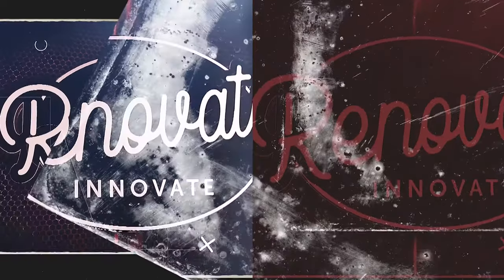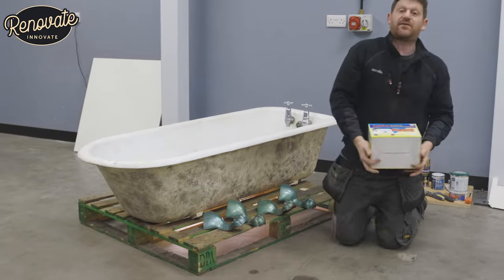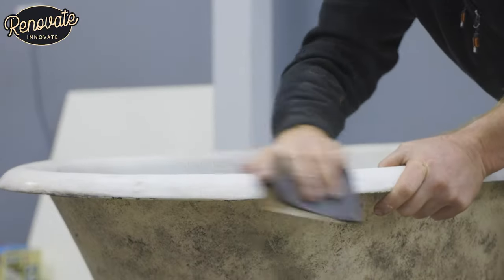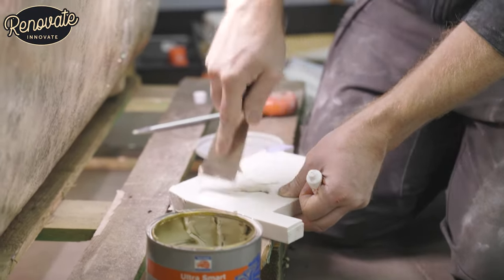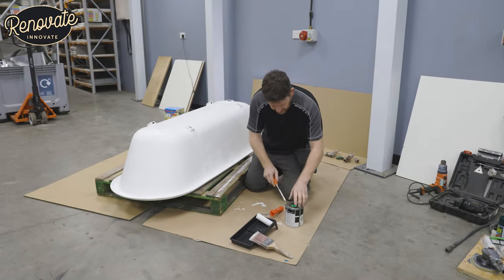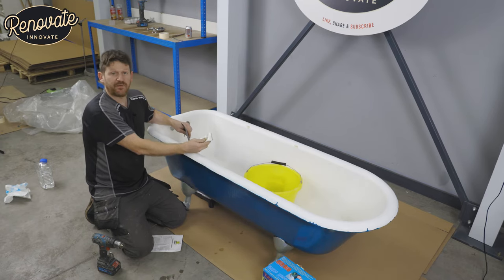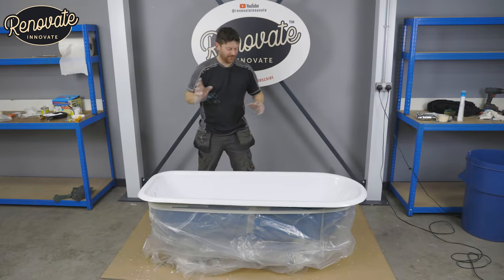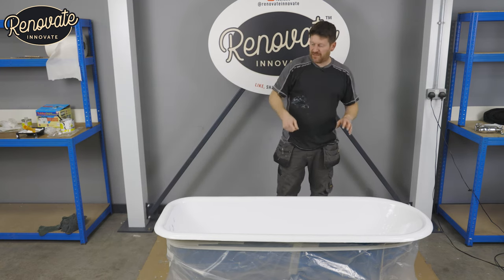Restore a Cast Iron Bath Tub | Enamel Restorer Kit | DIY Know How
Last week we picked this antique cast iron bathtub up for just £50 but it was in desperate need of some repair.

The outside was really showing its age and the inside needed a re-enamel coating. So we got to work with our Tubby Kit, some car body filler and fresh paint.

Total cost: Under £100!  Bargain!

Follow this video if you want to breath a new life into your old bathtub.

We hope you found this video useful. If you did, drop a comment in the box below.